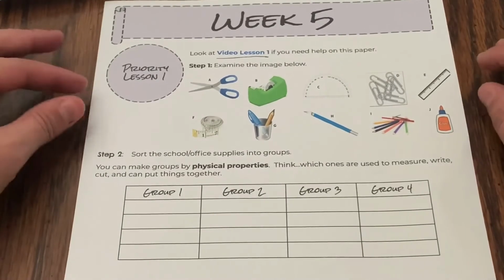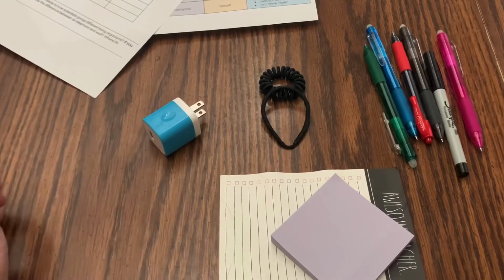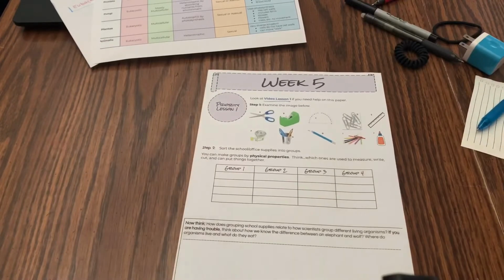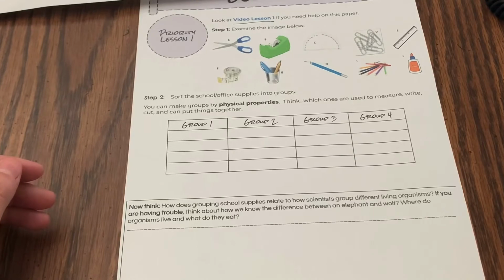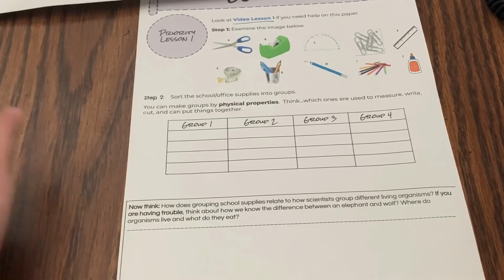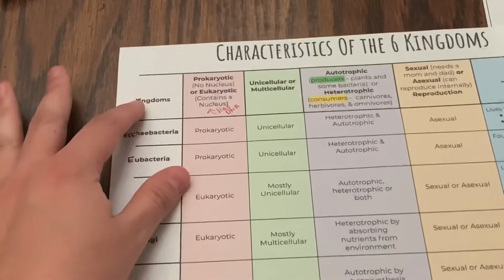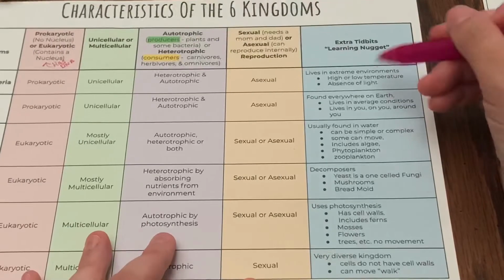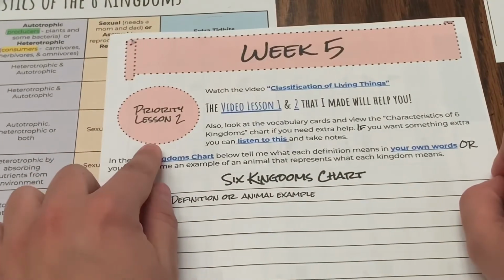Week 5 - video lesson 2